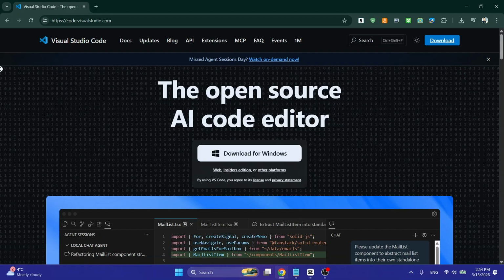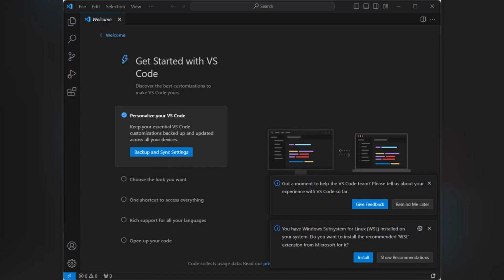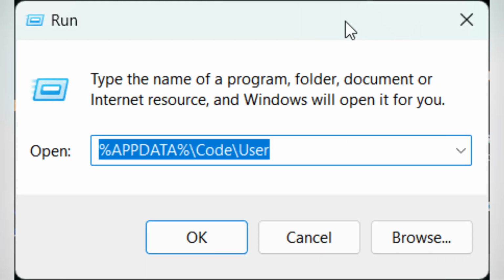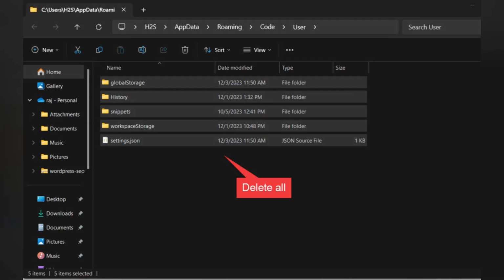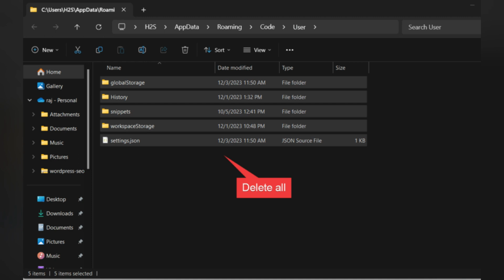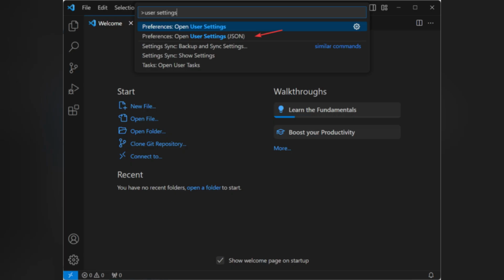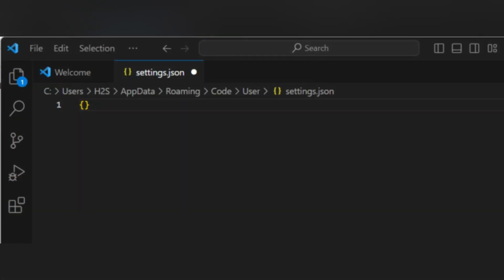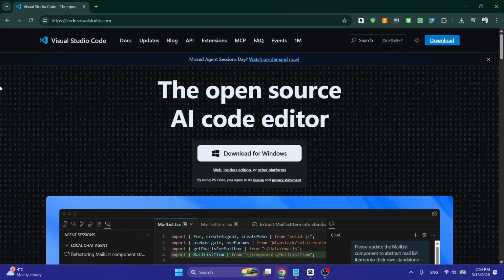How to Reset VS Code Settings in Windows 11 | Factory Reset Your IDE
Welcome to this quick fix on how to reset VS Code settings in Windows 11! 🚀

If your editor is lagging or your extensions are conflicting, a fresh start is often the best solution. We will show you how to wipe your user settings JSON and clear your global storage so your IDE feels brand new and lightning fast again. 💻✨